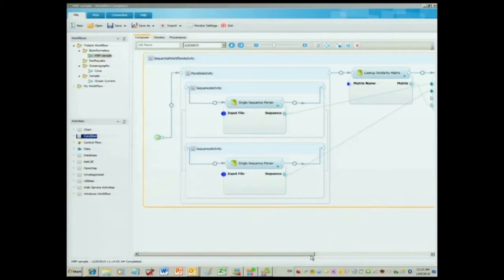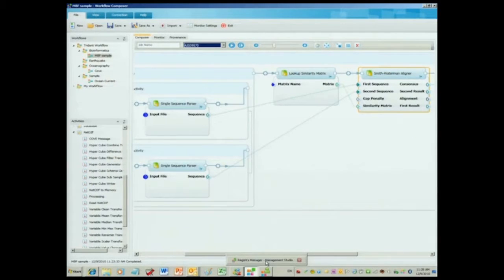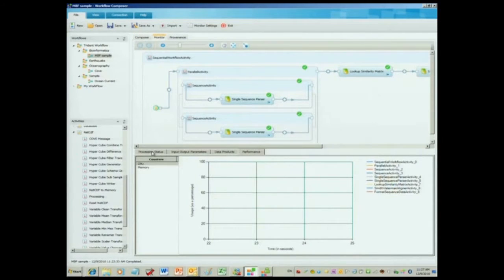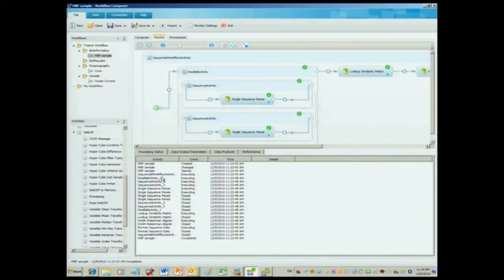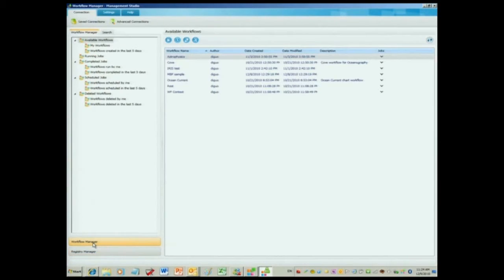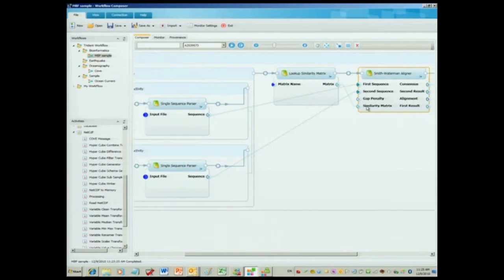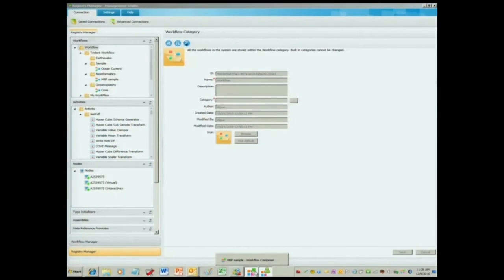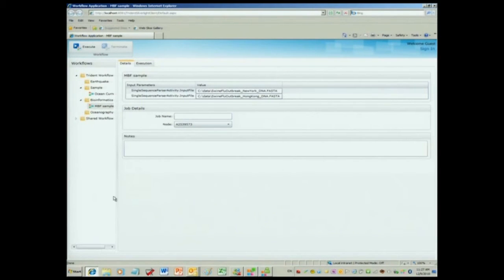Overview of Trident Scientific Workflow Workbench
Dean Guo, senior program manager from Microsoft Research Connections, provides an overview of the Project Trident Scientific Workflow Workbench, a Research Accelerator that helps scientists and researchers author workflows visually by using a catalog of existing activities and complete workflows.